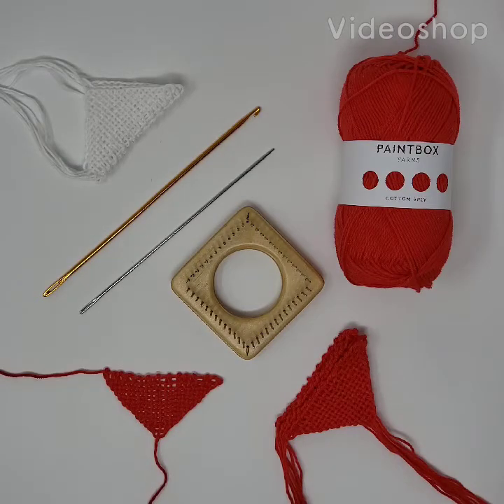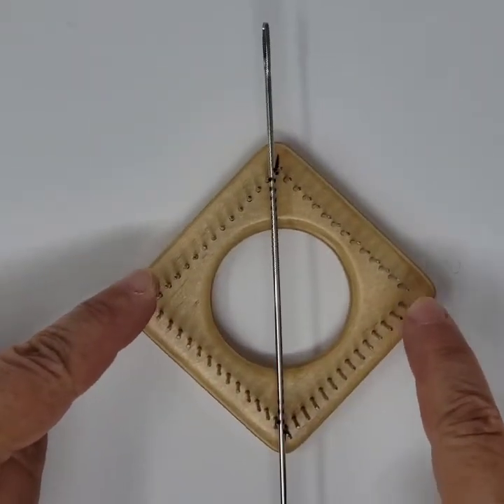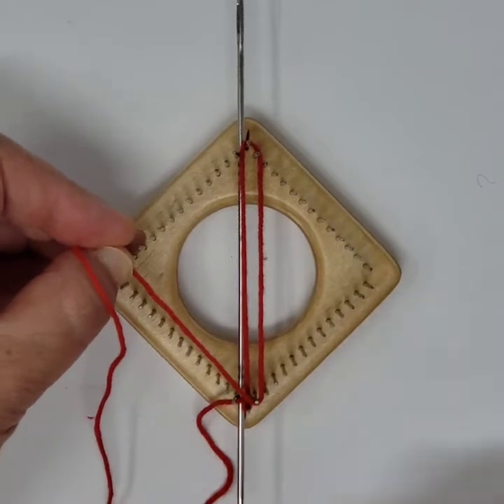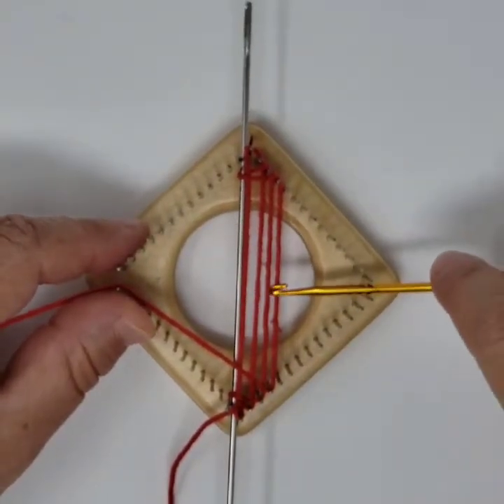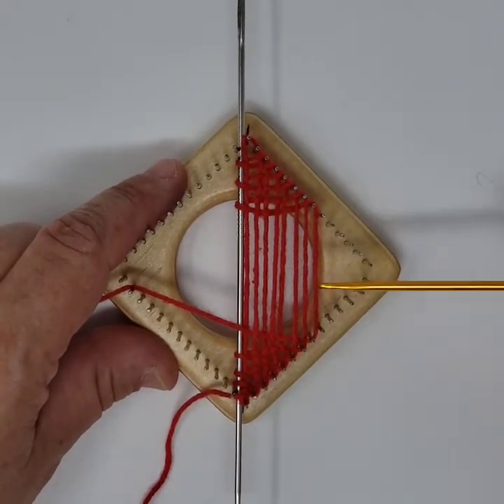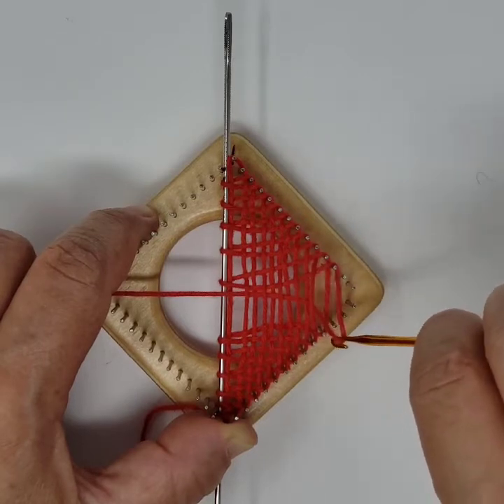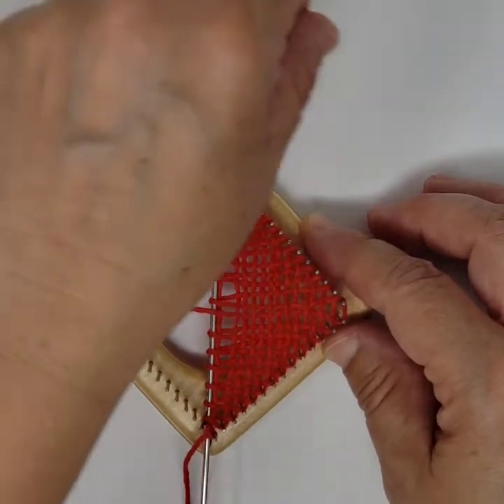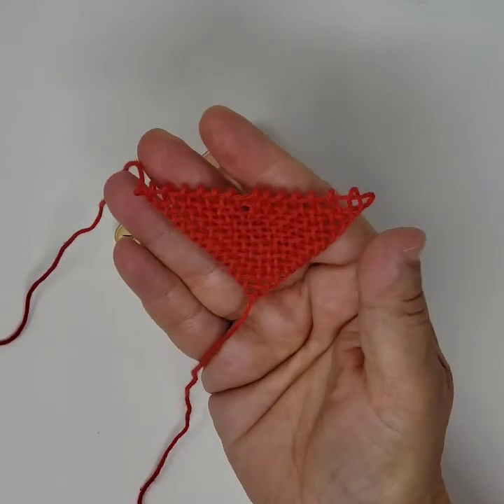Weaving A Triangle On A Square Loom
This video shows how to weave a rectangular triangle (or half square) on the Square 2" fine-sett pin loom.
While there are many, good instructions for that type of triangle weaving available on the Internet, we had several requests from fellow pin loom weavers who wanted to see a triangle woven on the Square loom.
At the time we release this video, Deborah Carpenter Bagley is running a "2021 Mystery Weave Along" (2021MysteryWeaveAlong) in the Pin Loom Weaving Support Group on Facebook a little Quilt WAL with triangles and squares ... perfect project to put your new triangle skills to use!